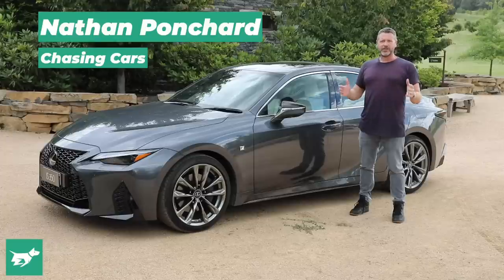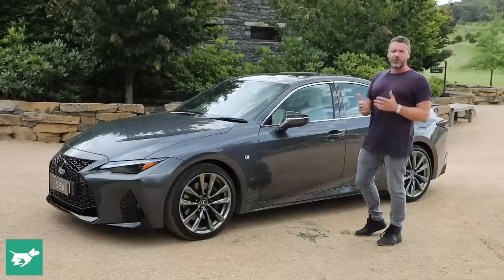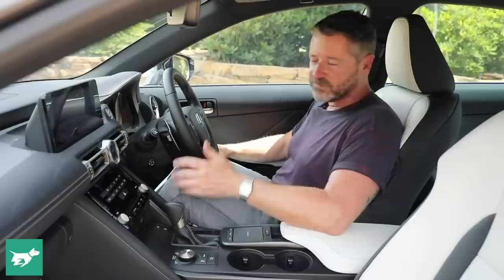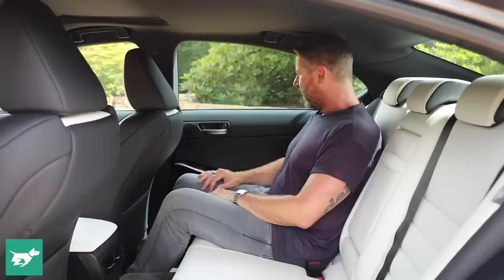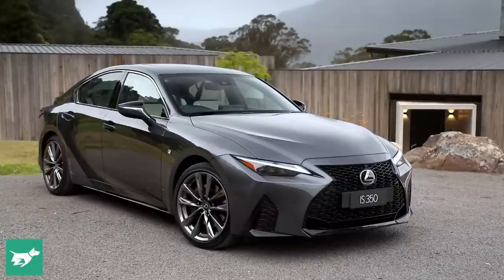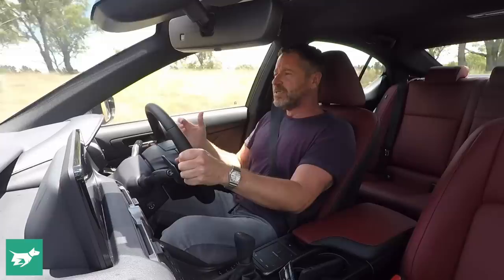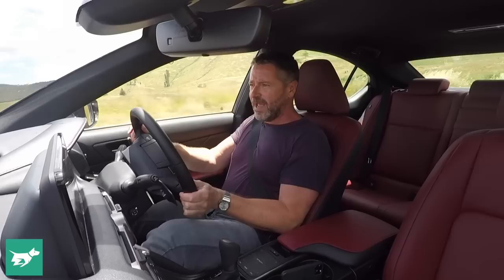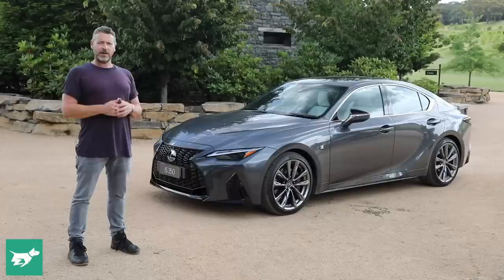Lexus IS 2021 review | Chasing Cars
We drive the new 2021 Lexus IS sedan range and see how this sporty four door compares.

How far improved is the new 2021 Lexus IS? Available in IS 300 turbocharged four-cylinder guise, plus an IS 300h hybrid and an IS 350 V6, the new IS has all-new sheet metal and much wider tracks, but largely the same platform underneath. And the interior is pretty similar to before, as well.

The Lexus IS has it pretty tough: this Lexus has to compete with the new BMW 3 Series, and the improved Audi A4, plus the venerable Mercedes-Benz C-Class. So, how does the 2021 IS perform? In today’s video, Nathan Ponchard takes a close look at the new Lexus IS for Chasing Cars.